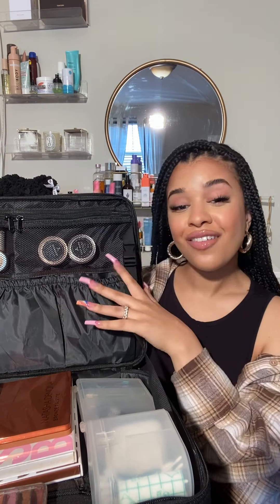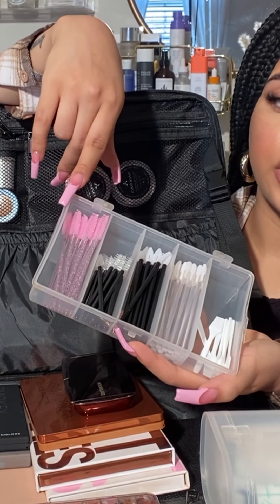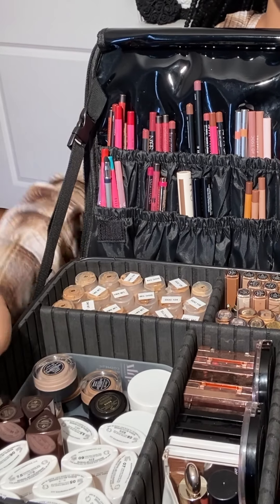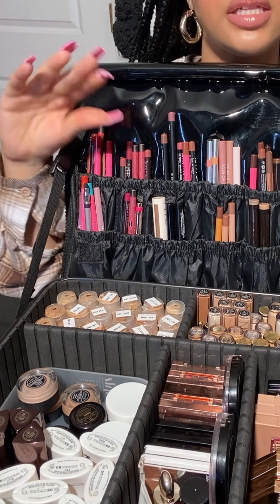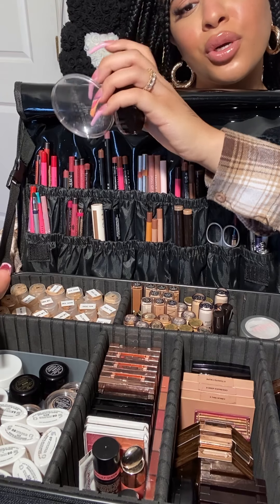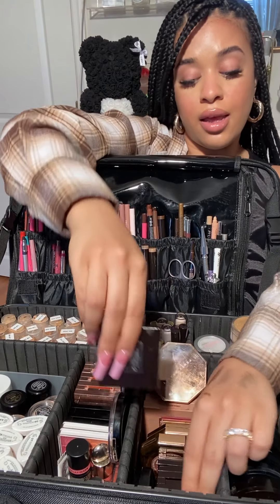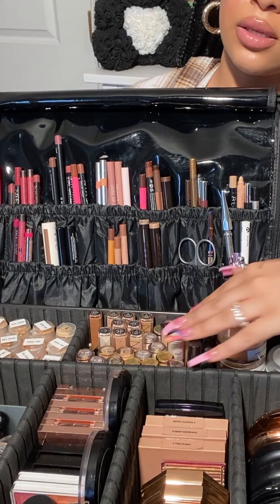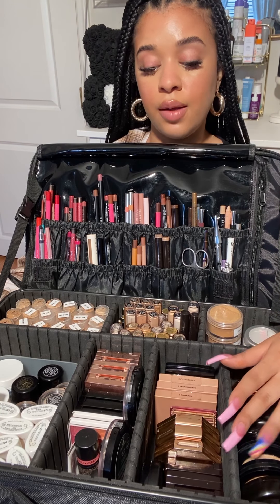What's In My PRO MUA Kit: Part 1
Hey guys,

Here is PART 1 of 2, of what is currently in my professional kit. I tried to make it as short as possible but apparently I took the requests for an in-depth video and ran with it. Lol

**The next video will be way shorter and cover the other components in my kit such as skin prep , misc tools/items, and brushes.**

TIME STAMPS:
0:00-4:23 Into/Top layer of kit
4:23-6:13 Liners/Pencils
6:15-10:14 Foundations/Complexion
10:20-16:36 Blush/Bronzer/Powders
16:41-18:50 loose powders
18:58-21:35 concealers

An amazon list will be added shortly!